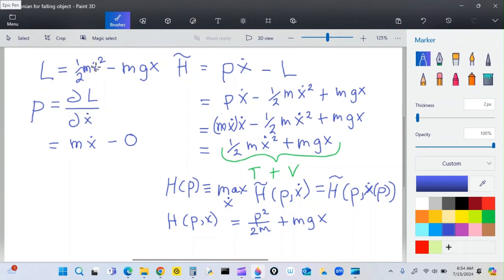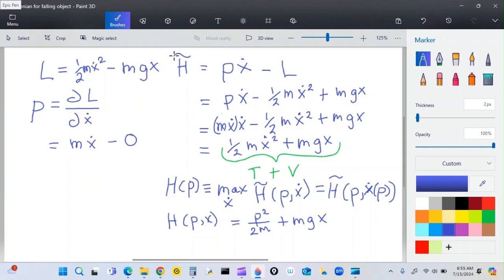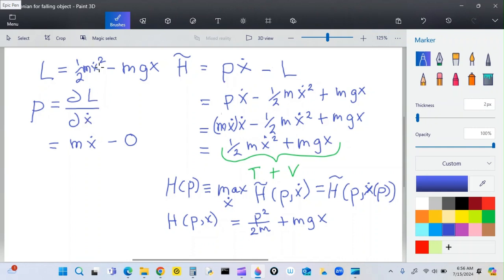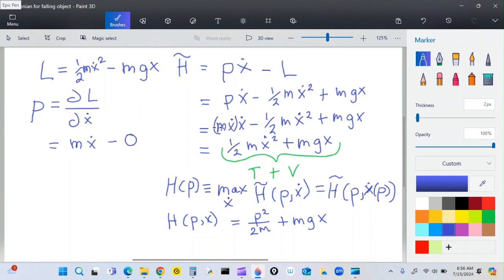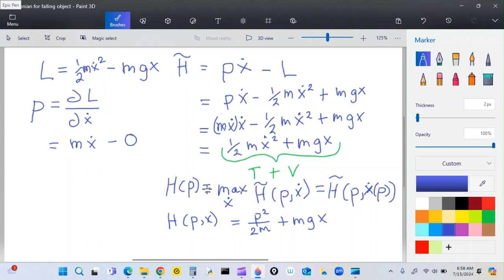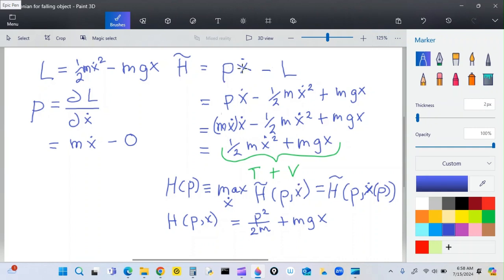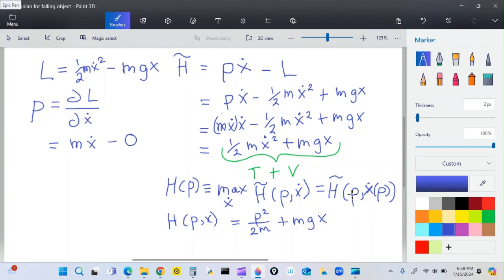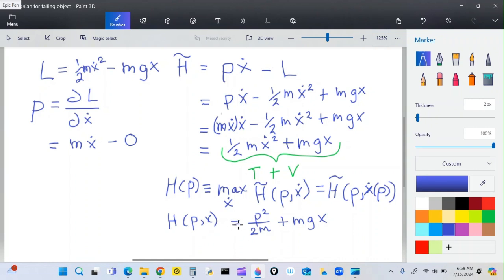Hamilton and the Theory of Everything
Continuation of my video about Lagrange.  The Hamiltonian like the Lagrangian introduce two perspectives of nature's mechanics the have led to the Theory of Relativity and Quantum Mechanics